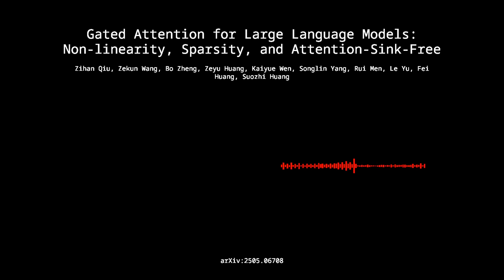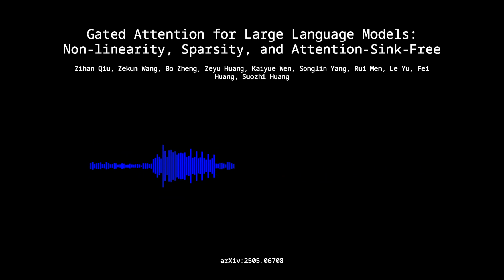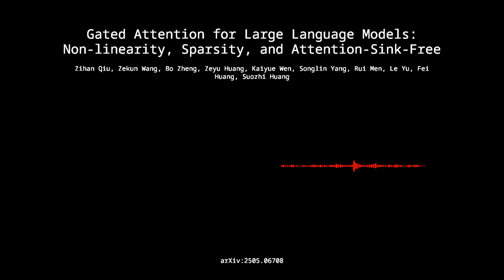2505.06708 - Gated Attention for Large Language Models: Non linearity, Sparsity, and Attention Sink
title: Gated Attention for Large Language Models: Non-linearity, Sparsity, and Attention-Sink-Free
author: Zihan Qiu, Zekun Wang, Bo Zheng, Zeyu Huang, Kaiyue Wen, Songlin Yang, Rui Men, Le Yu, Fei Huang, Suozhi Huang, Dayiheng Liu, Jingren Zhou, Junyang Lin

Gating mechanisms have been widely utilized, from early models like LSTMs and Highway Networks to recent state space models, linear attention, and also softmax attention. Yet, existing literature rarely examines the specific effects of gating. In this work, we conduct comprehensive experiments to systematically investigate gating-augmented softmax attention variants. Specifically, we perform a comprehensive comparison over 30 variants of 15B Mixture-of-Experts (MoE) models and 1.7B dense models trained on a 3.5 trillion token dataset. Our central finding is that a simple modification-applying a head-specific sigmoid gate after the Scaled Dot-Product Attention (SDPA)-consistently improves performance. This modification also enhances training stability, tolerates larger learning rates, and improves scaling properties. By comparing various gating positions and computational variants, we attribute this effectiveness to two key factors: (1) introducing non-linearity upon the low-rank mapping in the softmax attention, and (2) applying query-dependent sparse gating scores to modulate the SDPA output. Notably, we find this sparse gating mechanism mitigates 'attention sink' and enhances long-context extrapolation performance, and we also release related $\href{ and $\href{ to facilitate future research.